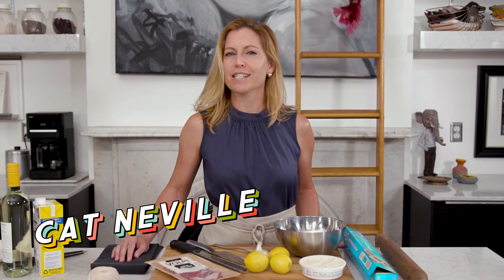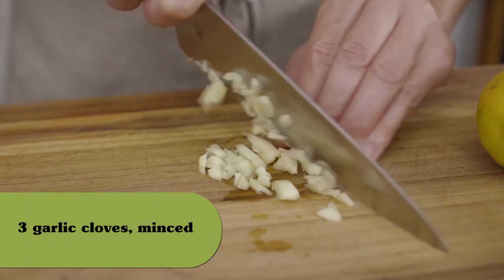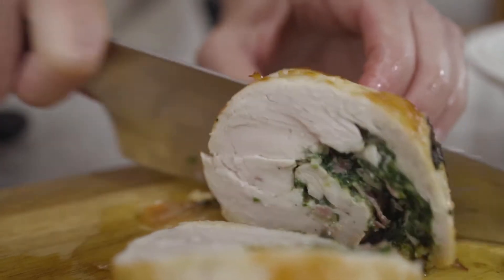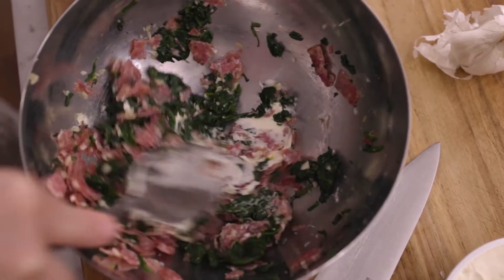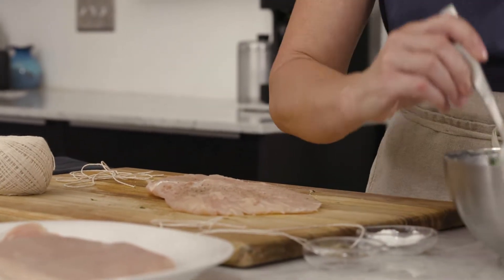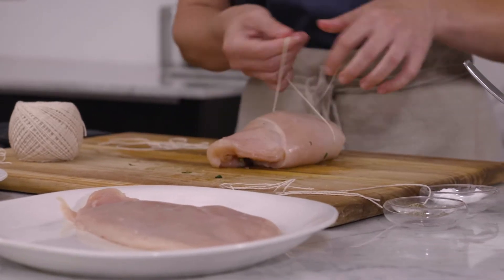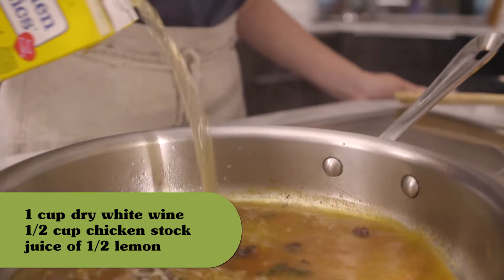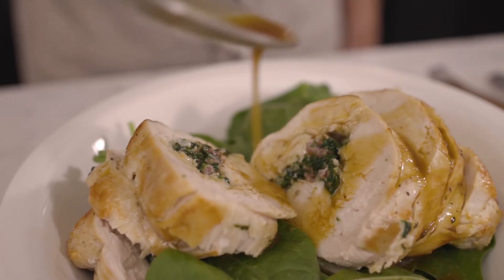Feast Magazine's Deliciously Healthy: Stuffed Chicken Breast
Join Feast publisher Cat Neville for Deliciously Healthy: Stuffed Chicken Breast! Tasty goodness all wrapped up in chicken – try this garlicky, creamy stuffed chicken for your next family meal.